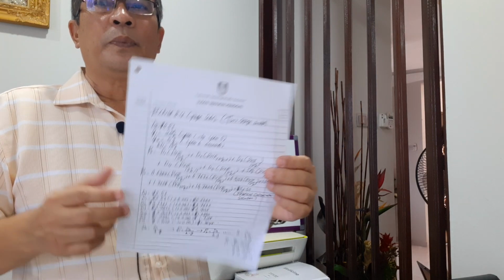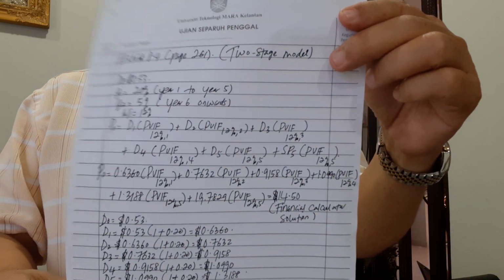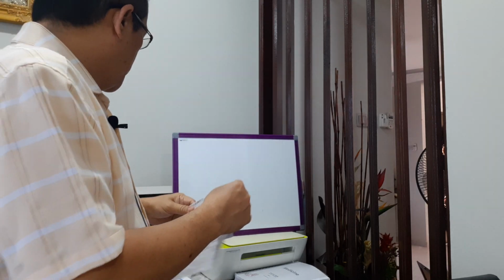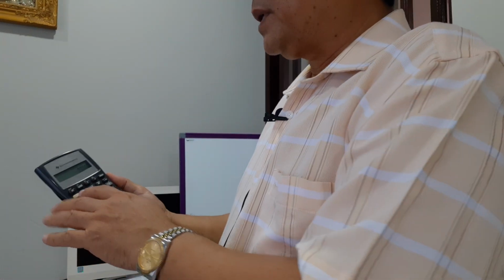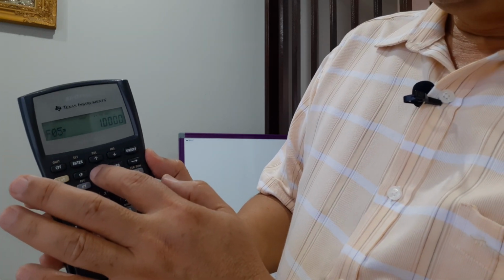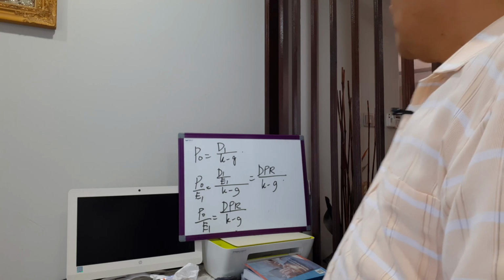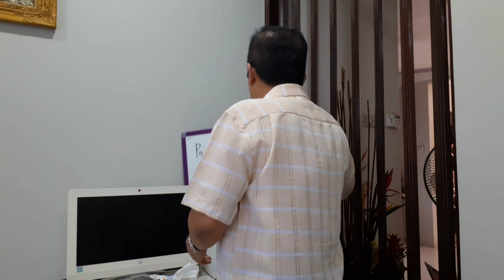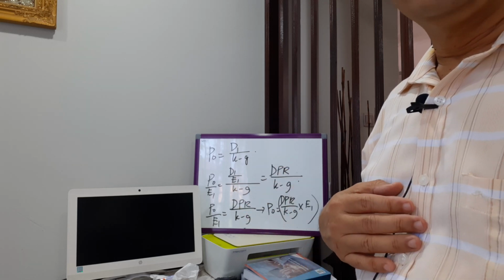FIN 552 (share valuation)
Valuation with temporary supernormal  growth( using exhibit 8.4 pg 261) and relative valuation technique